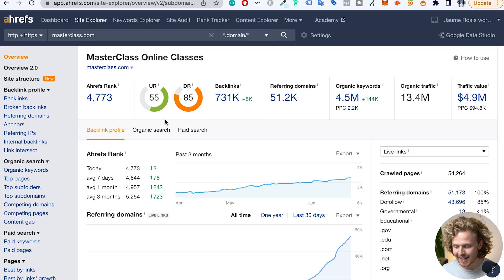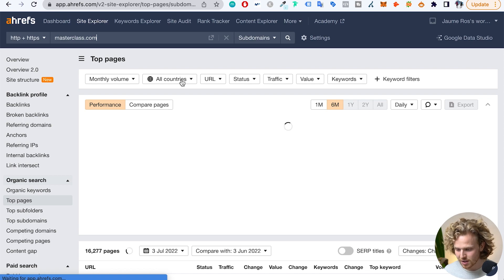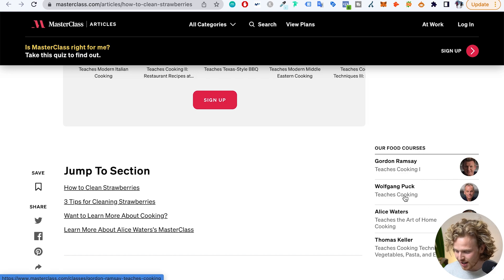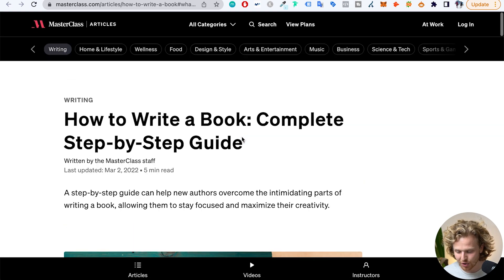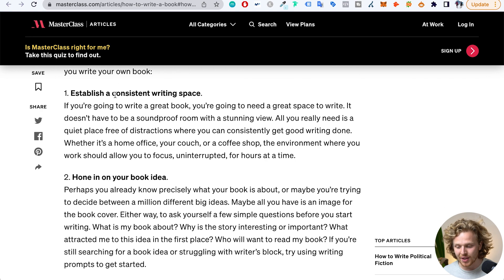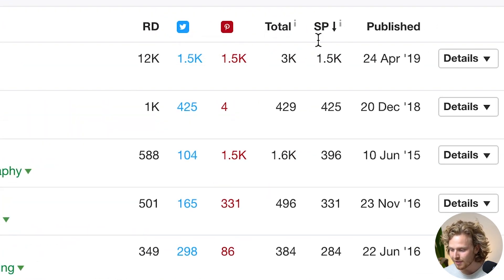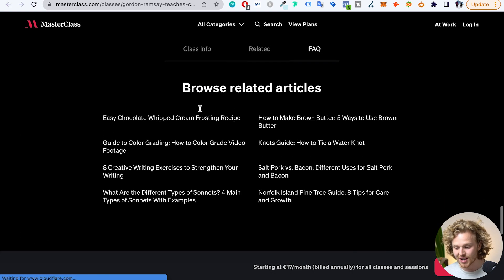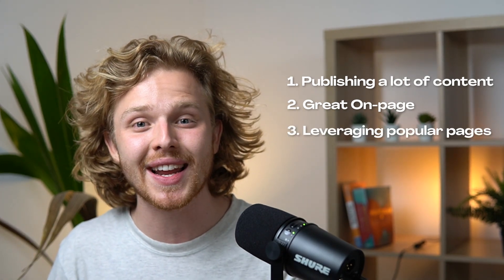Uncovering a $2.7 Billion SEO Strategy (Copy this!)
Want to copy a great SEO Strategy? Check this one out. I honestly had no idea Masterclass had such a phenomenal SEO Strategy, so today we're going to break down all the things they're doing and how you can apply those things to your own website.

I've always heard about Masterclass through their phenomenal paid strategy, I get their ads all over Instagram, and Youtube. But who knew how serious they were about SEO and the fact that they're pulling in over 10 million in monthly organic traffic?

How are they getting traffic? and what type of keywords are they even ranking for? It's actually not what you're expecting. Masterclass has built an incredible blog that's targetting very high funnel / informational keywords and with that traffic, they add a bunch of CTA's to a relevant course.

The main word here is relevancy. They make sure to link to a course that makes sense for the reader based on what the article is talking about.

But how in the world did they get to the point of having 13million in monthly organic traffic? Well in this video we're going to talk about 3 main things that make this SEO strategy incredible.

1. They publish a lot of content. If we do a quick site: search for their article section, we see that they've published over 20,000 articles. How in the world do you publish so many articles? Well, masterclass has courses on almost anything so they're able to publish a huge breadth of informational content that targets very broad keywords.

2. Their on-page is very well done. Masterclass is getting a bunch of featured snippets and this isn't an accident. If you guys remember my featured snippet video there's actually a lot we can do to improve our chances of getting featured snippets. More on that in the video.

3. They're aware of their top pages and leverage those pages with high authority for some internal linking that works really well for smaller pages that need that extra authority.

Masterclass is honestly giving a masterclass in SEO!! So much to learn in this video - looking forward to see what you guys think of the video.

I apologize in advance for the slightly clickbaity title and thumbnail since SEO isn't their only way of acquiring users and the valuation of a company has a bunch of different factors involved.

Timestamps:
0:00 Intro
0:20 Masterclass.com SEO Overview
0:48 How are they getting so much traffic?
2:06 How are they monetizing this traffic?
3:25 Let's copy their SEO Strategy
3:32 #1 Publish a lot of content
4:45 #2 Phenomenal On-Page
7:08 #3 Leverage most powerful content
8:37 Summarizing the SEO Strategy
9:25 Featured Snippet Mastery